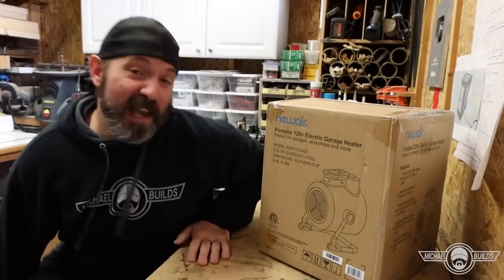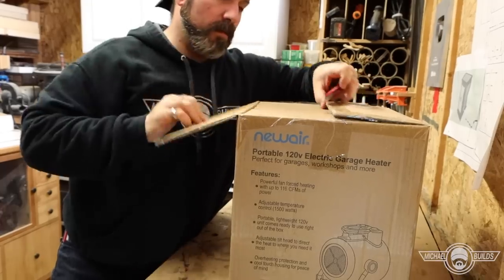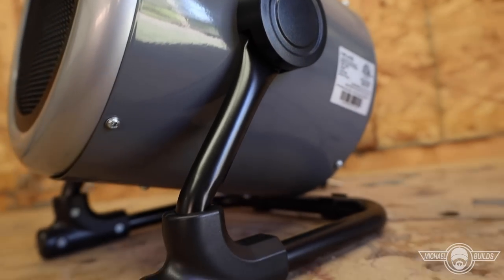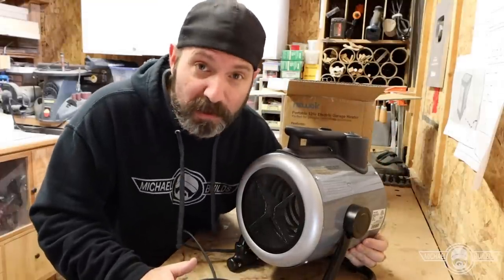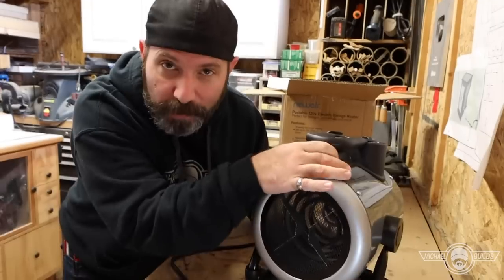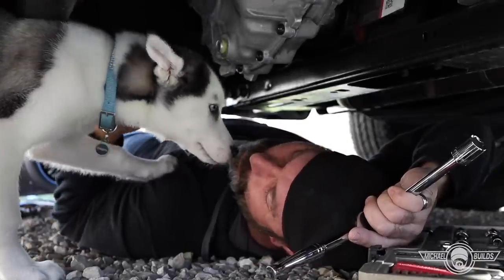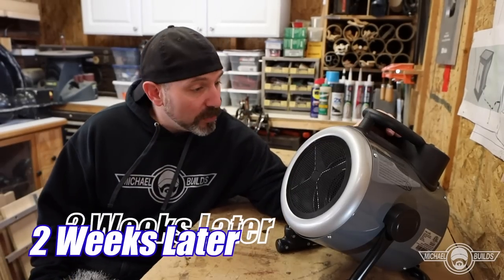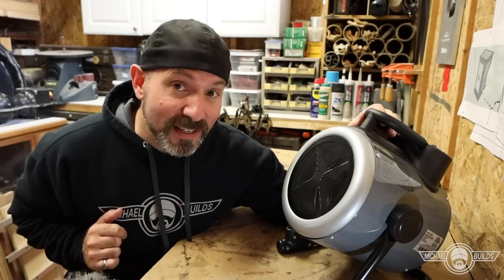NewAir Portable Heater Unboxing / GIVEAWAY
In this video I will unbox the NewAir 120v Portable Heater, give in an honest review and do a GIVEAWAY!!!

*INSTRUCTIONS*
1.Click on the link above (this will take you to the entry page)
2.Click on the blue button that says; "Visit Michael Builds on YouTube" (this will take you to my YouTube page)
5.Click on SAVE and you're entered!!!